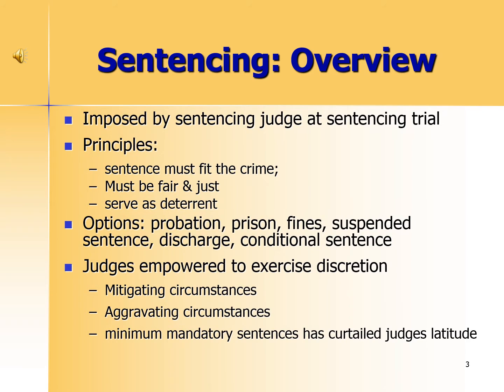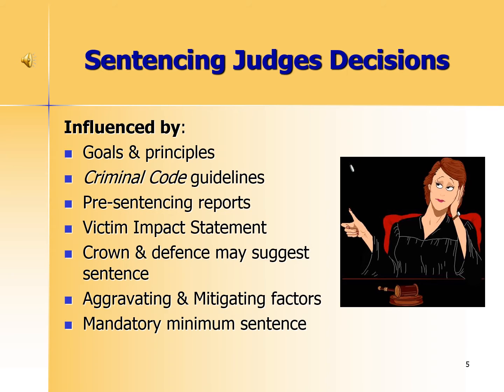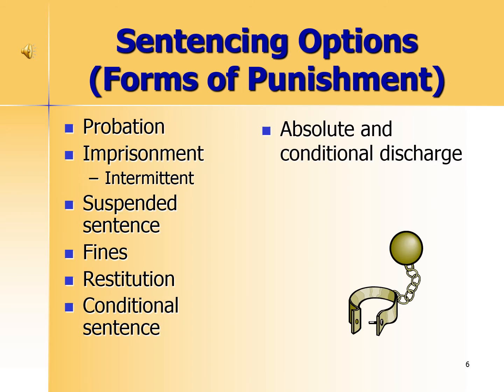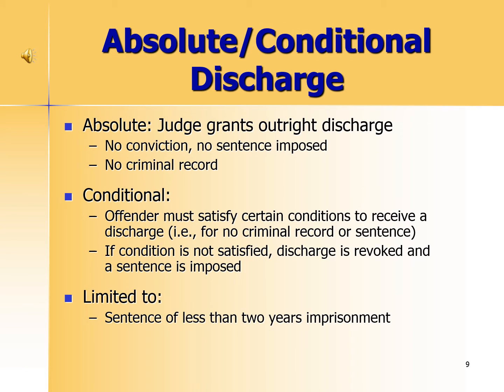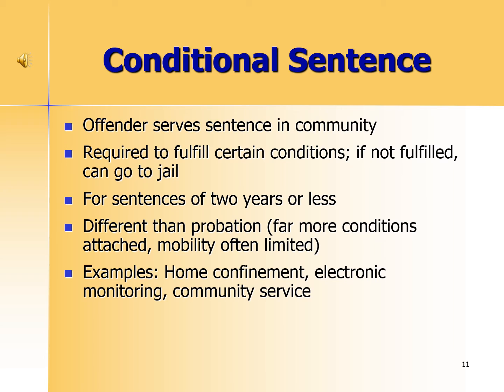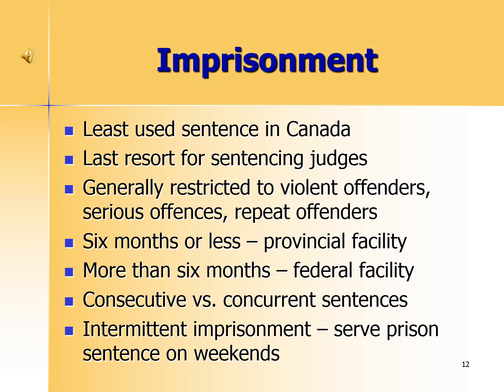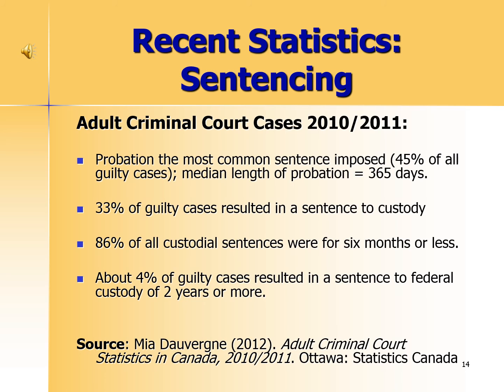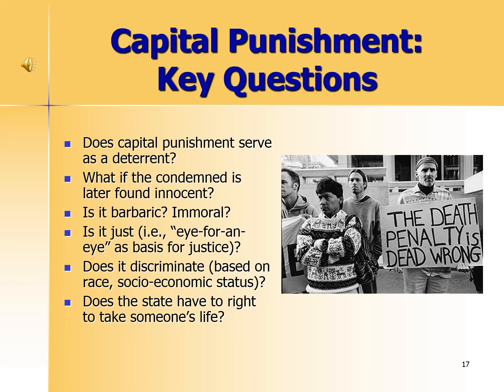CRIM 2304 W9 Sentencing Punishment